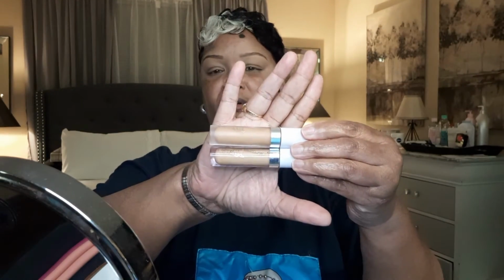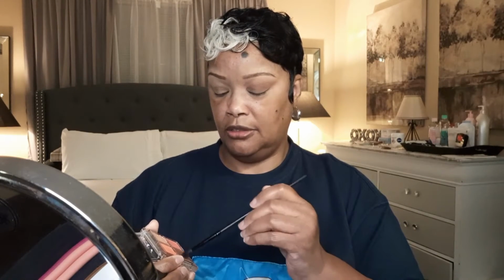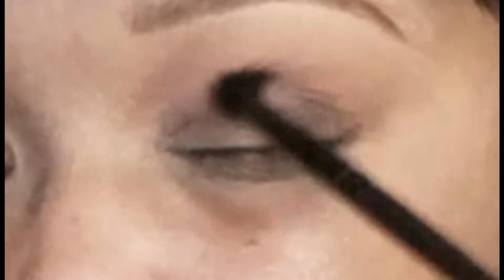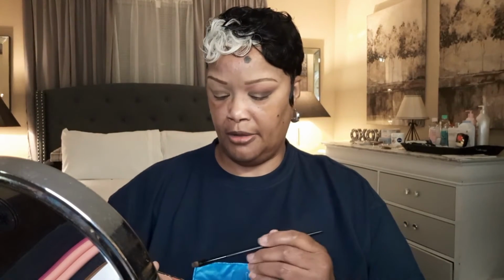Colourpop Quad Eyeshadow Pallete (Triple Scoop)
A subtle eyeshadow look using a quad eyeshadow pallete from Colourpop.

Products Used:
Brows: Brown Pencil: (Local Beauty Supply Store)
Concealers: Colourpop (Medium Dark 32, Dark 40)
Eyeshadow Pallete: Colourpop (Triple Scoop Quad Pallette)
Lashes:  Brand (Cherry Blossom) Local Beauty Supply Store
Moisturizer: L'oreal Collagen Moisturizer
Primer: Calamine Lotion
Foundation: Colourpop No Filter Foundation (Dark 170)
Setting Powder: Too Faced Translucent Powder
Face Powder: Malani (Warm 109)
Contour Palatte: Juvia's Place (Duo Tan)
Blush Palette: OPV Palatte
Setting Mist: Tarte (Maracuja)
Lips Pencil: Colourpop (BFF4)
Lip Gloss: Colourpop (Fairy Gloss Nude)

@Colourpop Cosmetics